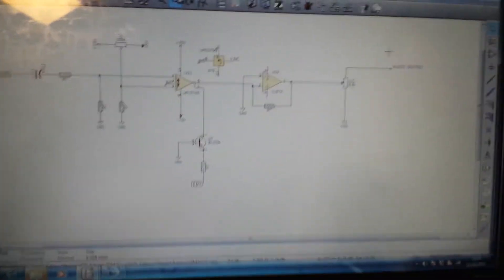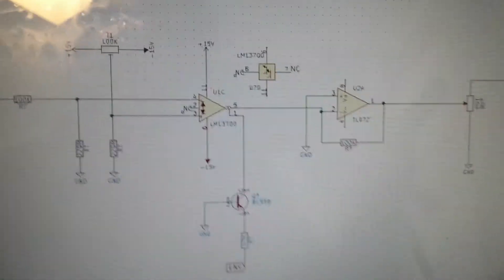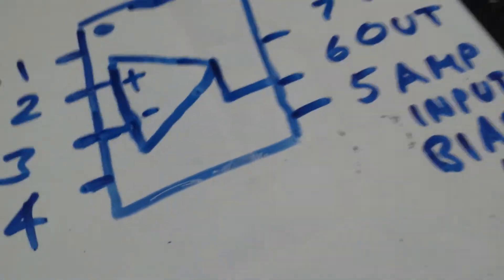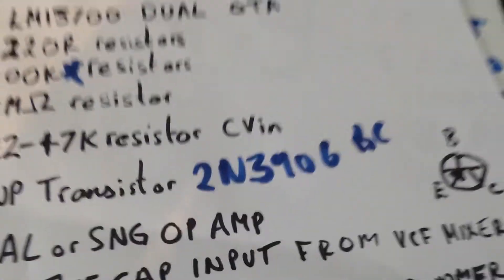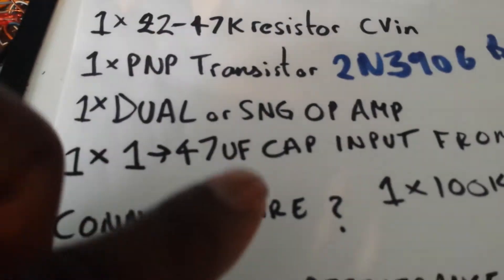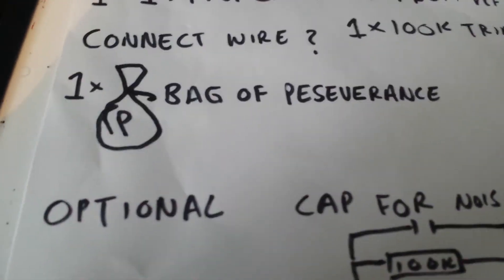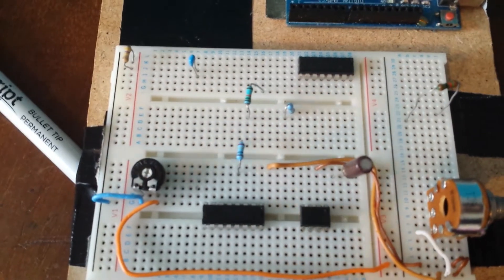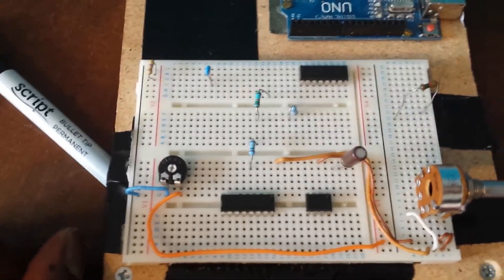DIY analog synth project Tutorial Part 13b (SEM VCA Clone)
Hey guys heres is my tutorial on how to build yourself a very simple, clone of Tom Oberheim's SEM module VCA . However as you will see I will being using the lm13700 dual operational transconductance amplifier and not the original CA3080 single ota part as they are becoming harder to come by.
Here is the bill of materials
1 x lm13700 ota
1x dual or single op amp ic (tl07/82), NE5532,4558 or Tl071/ua 741
1x 100k trimmer pot
1x 100k log pot for volume .
2x100k resistors
1x PNP transistor
1x 1megohm resistor
2x 220r resistor
1x 47k